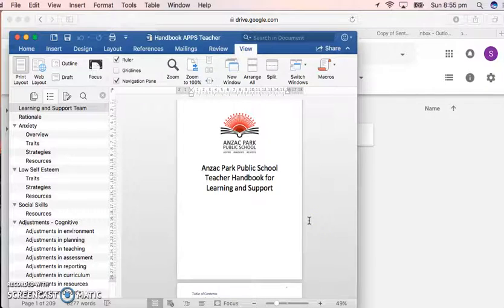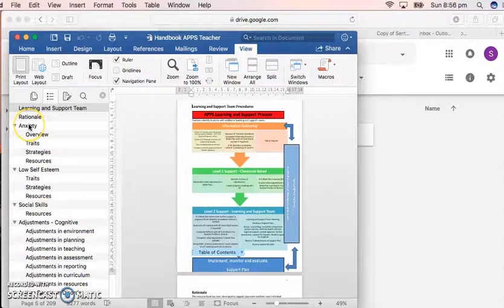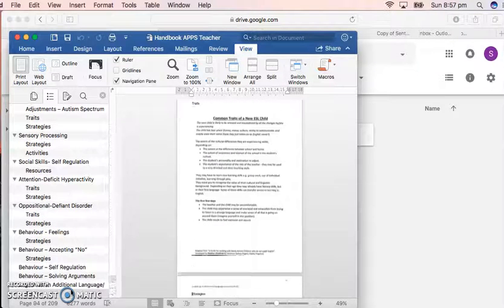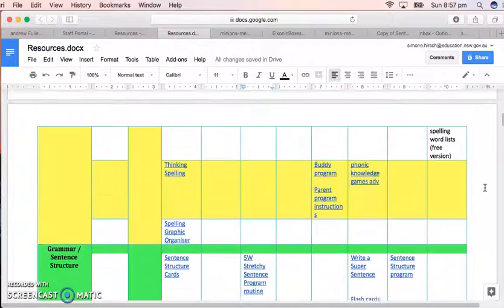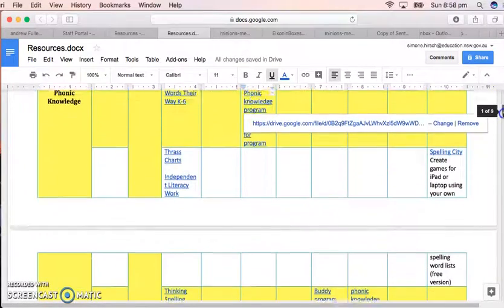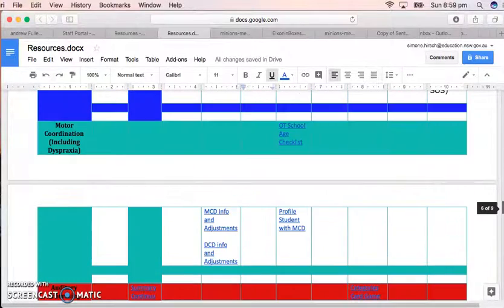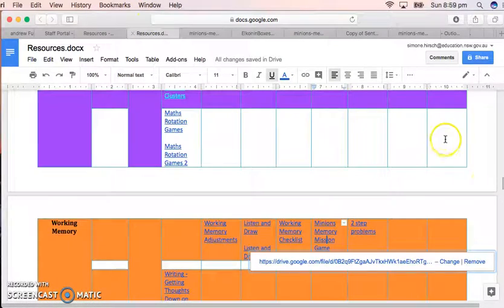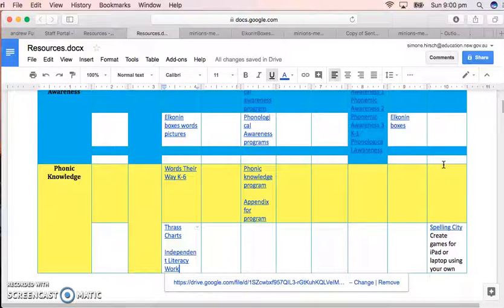using the resources